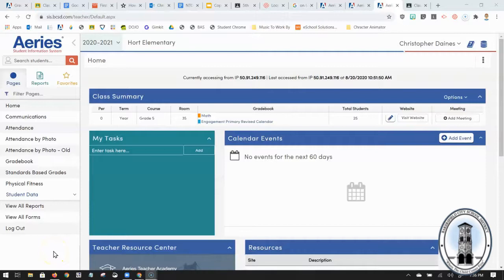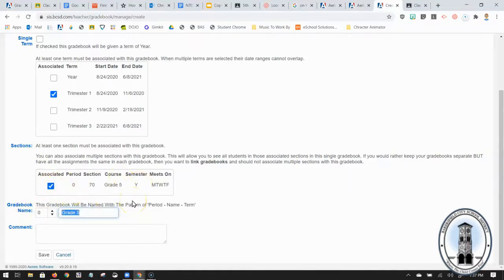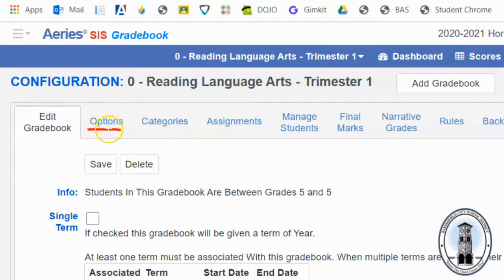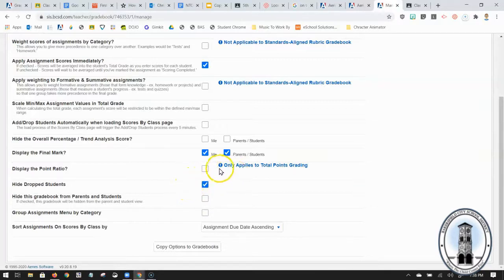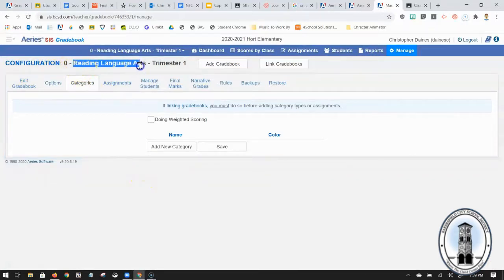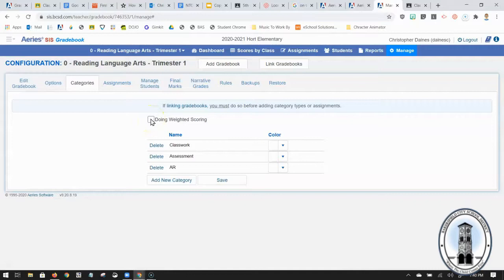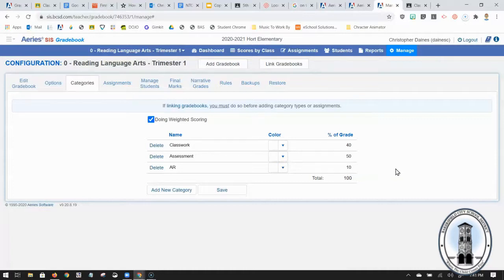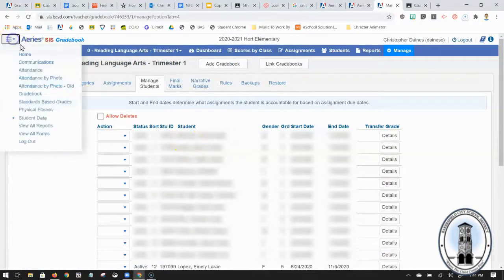Aeries: Create a Gradebook (Elementary)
Learn how to create a gradebook for elementary grades in Aeries.